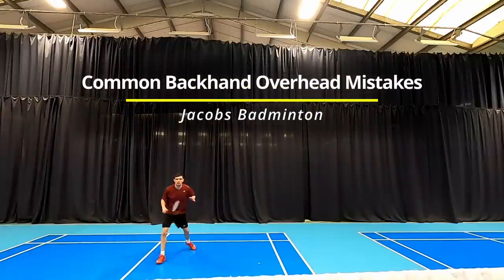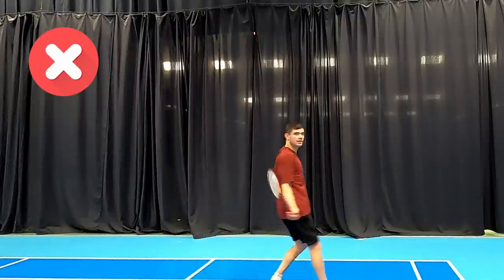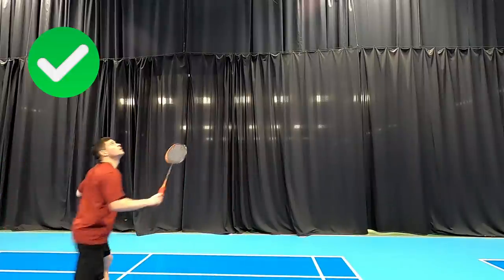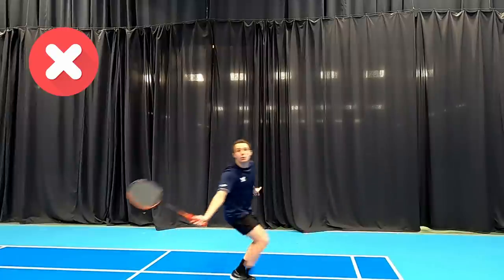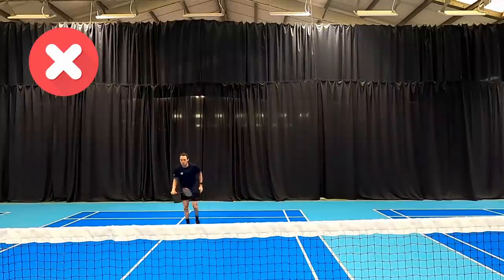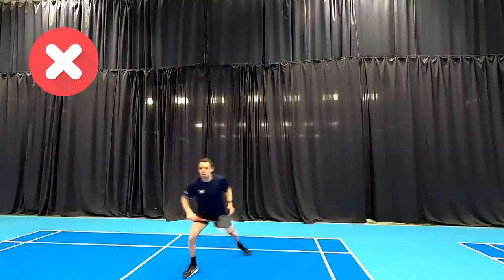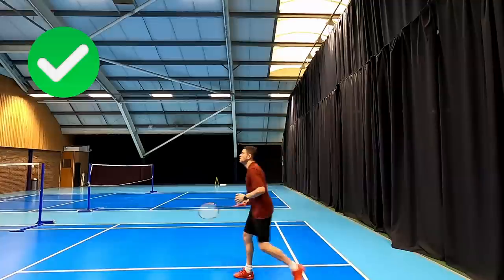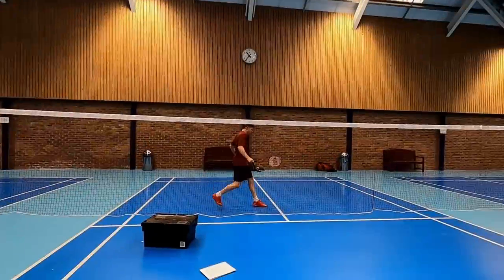Common Backhand Overhead Mistakes In Badminton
This video will help you identify and correct technical mistakes with your backhand overhead shots. We look at some common mistakes we see players make, comparing the right and wrong techniques. This is a very technical skill to learn but hopefully we can help you master the backhand overhead in badminton. We also had Daryl dancing at the end when we was meant to be filming this video. Let us know what you think.

Intro 00:00
Short Back Swing 00:09
Too Close To Shuttle 00:44
Facing The Net 01:16
Flat Racket 01:47
Too Stiff 02:15
Backhand Grip 03:05
High Elbow 03:57
Not Playing A Forehand 04:41
Dragging Shot Down 05:17
Daryl Dancing Badly 06:02